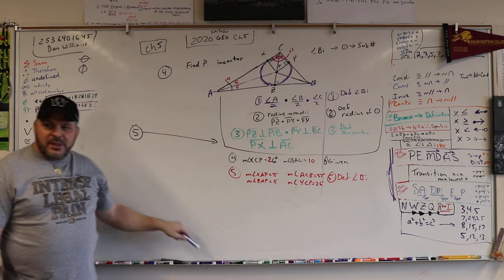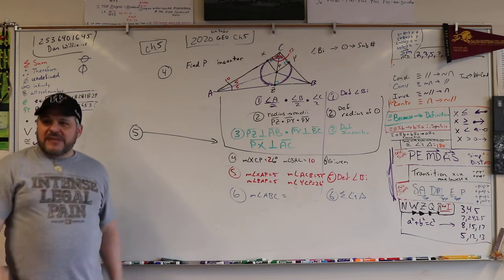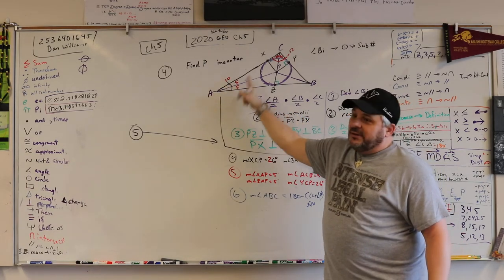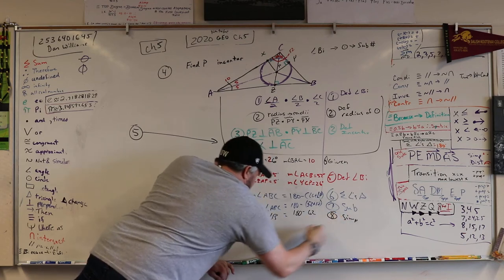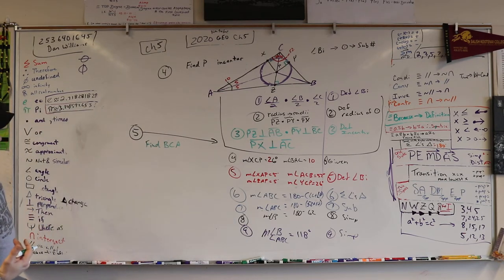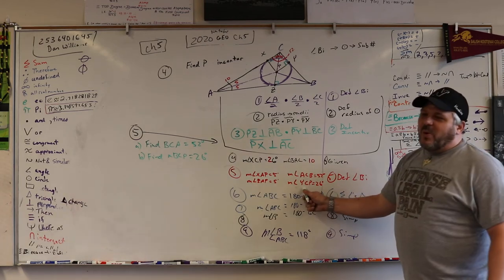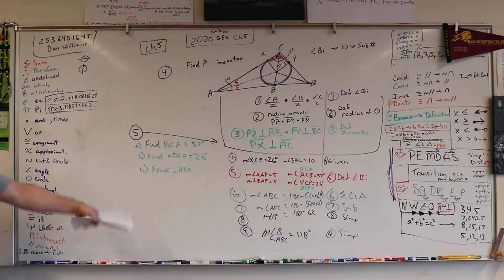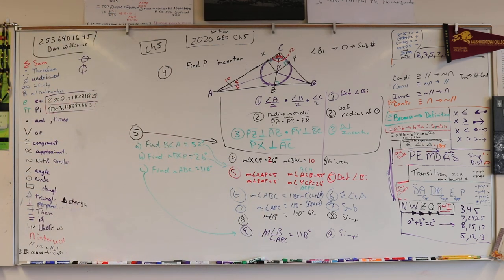MTS GEO CH5 Q 5 part 2 Incenter angle bisector